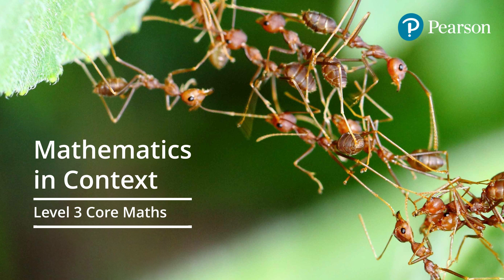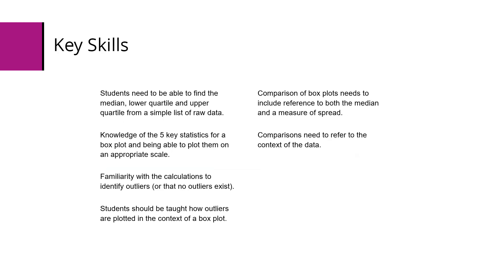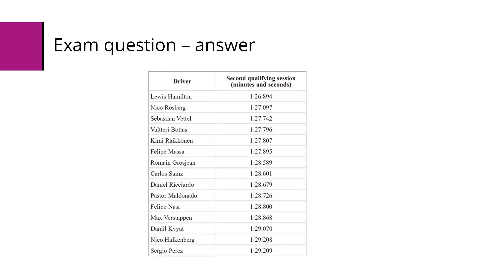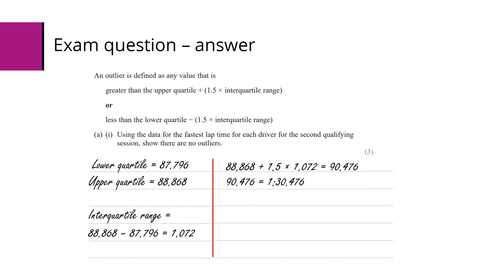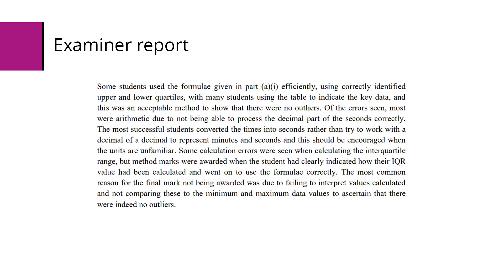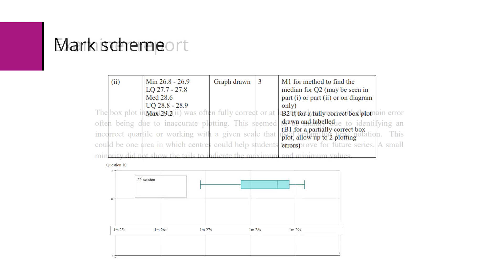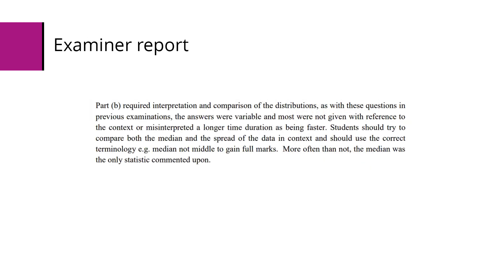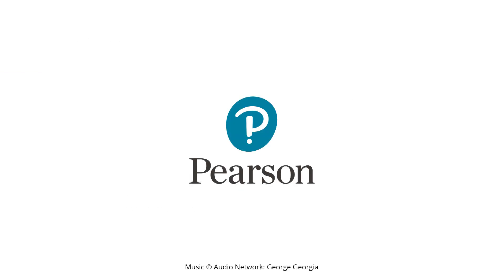Mathematics in Context (Level 3 Core Maths) - Box Plots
A CPD video for teachers of Mathematics in Context (Level 3 Core Maths) on delivering box plots. The video includes teaching ideas, past exam questions and teaching tips.